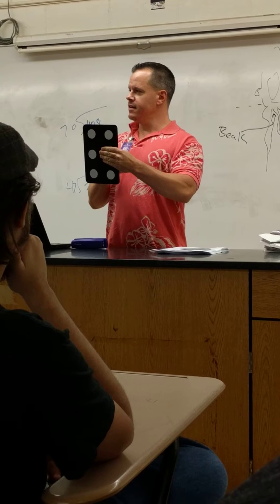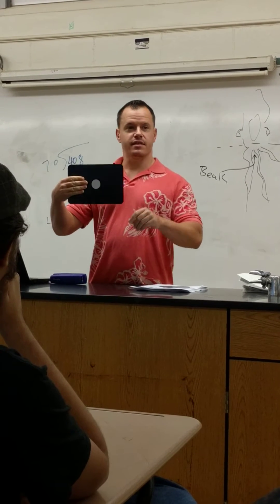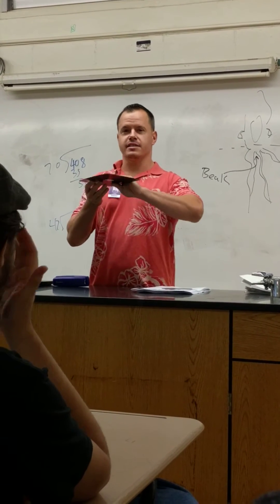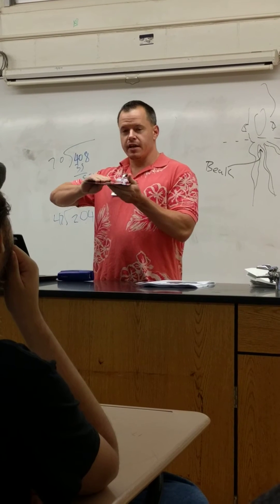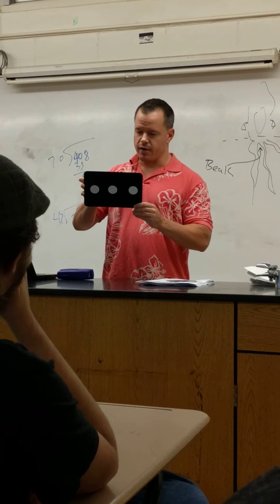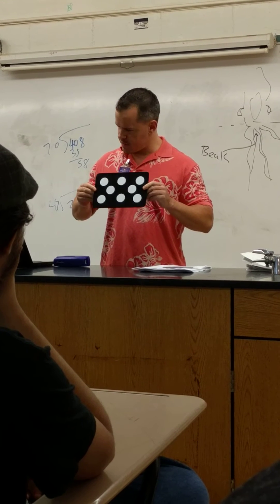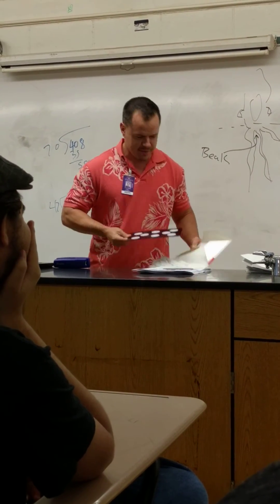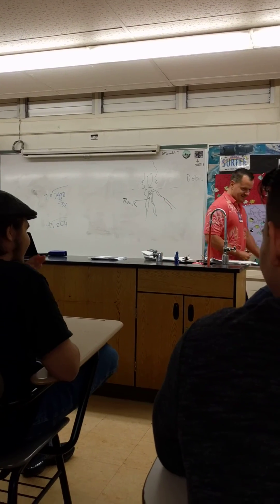Multiplying dots magic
Teacher performs multiplying dots